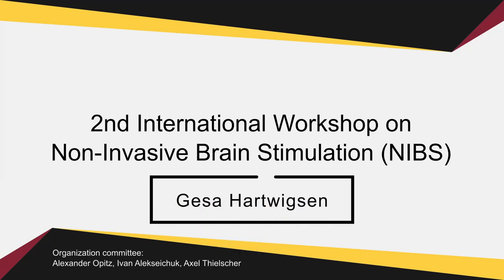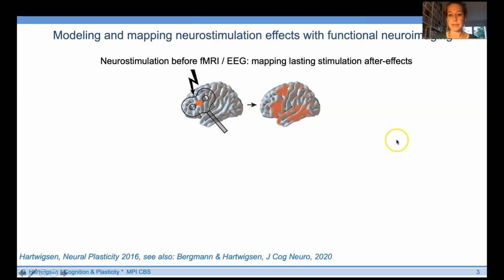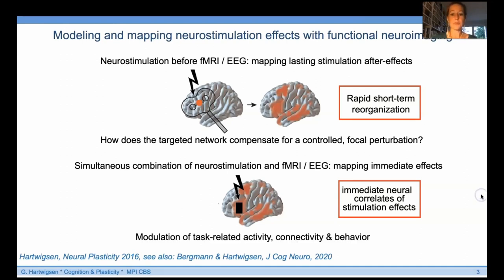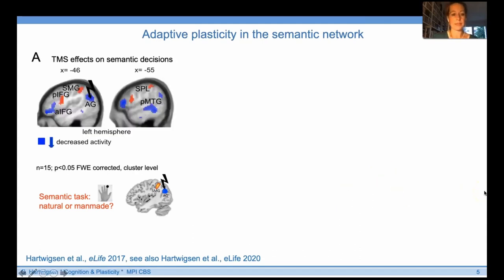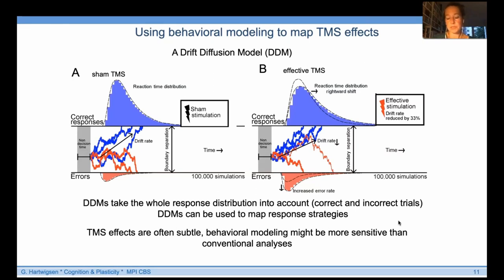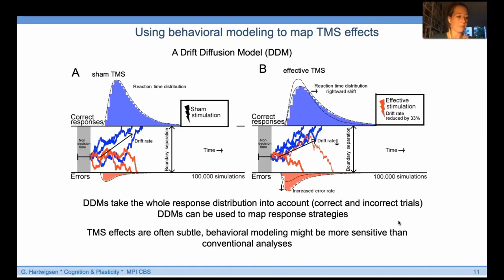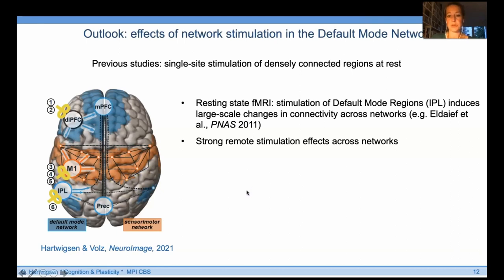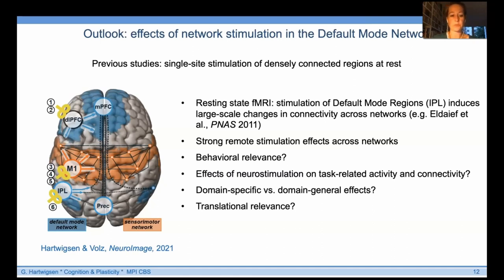Behavioral and neural modeling of NIBS effects in cognition / Gesa Hartwigsen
Gesa Hartwigsen - Behavioral and neural modeling of NIBS effects in cognition // 2nd International Workshop on Non-Invasive Brain Stimulation 2021,